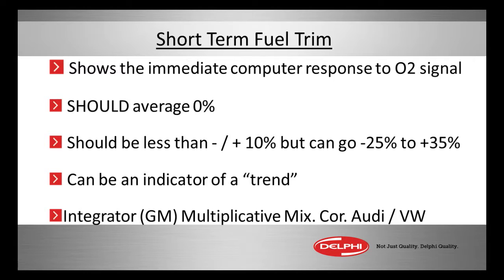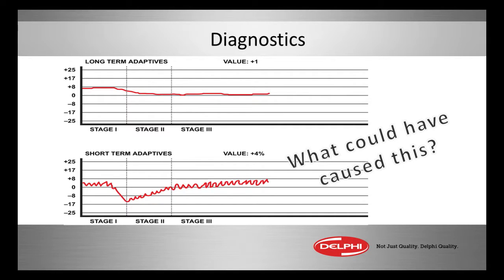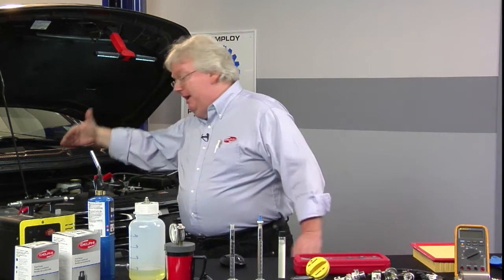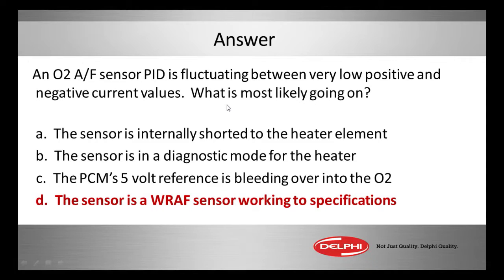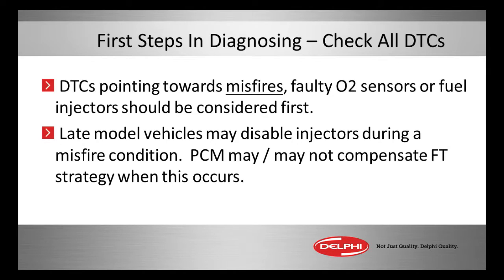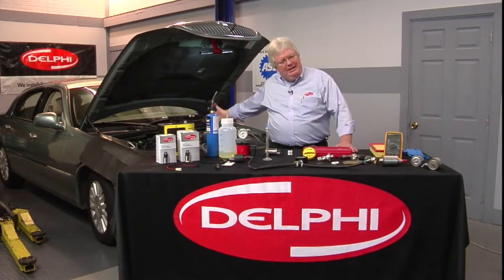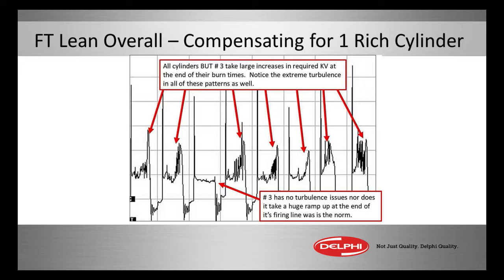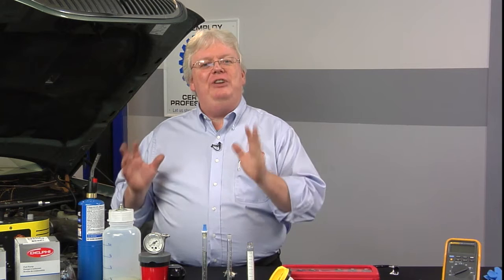Delphi Training Series: Diagnosing to Win with Fuel Trim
Fuel trim (FT) data is the automotive equivalent of a medical “CT Scan” of combustion event efficiency. In this one-hour training session, veteran Delphi instructor Dave Hobbs will provide valuable information on the cause of those high and low numbers. Is it a vacuum leak, faulty MAF or drippy fuel injector? Learn all about what to expect in fuel trim diagnosis, including how to graph FT and what it can tell you about the engine’s mechanical condition.